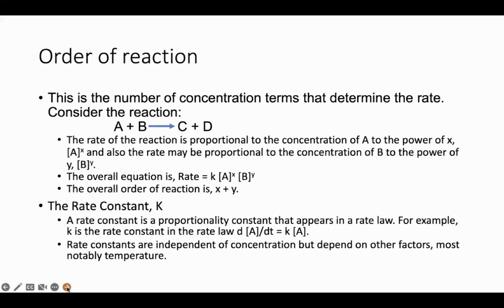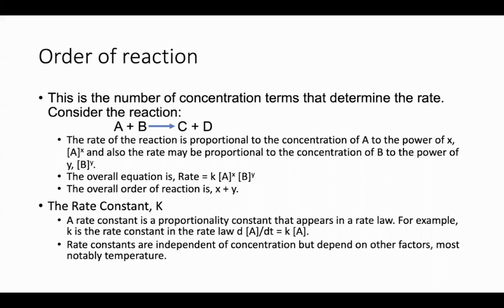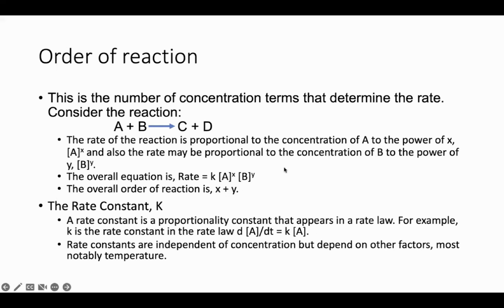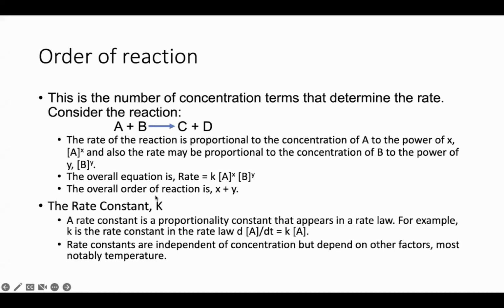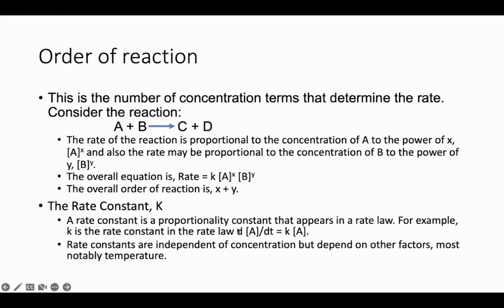Rates and Orders of reaction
This lecture covers the topic of rates and orders of reactions with applications for pharmacy students.
00:05- Pharmacokinetics
00:45- Order of reaction
05:00- Rate Constant